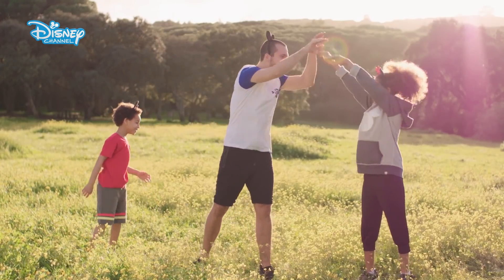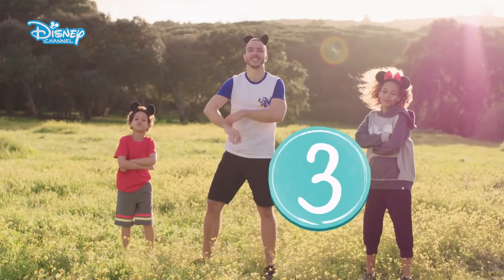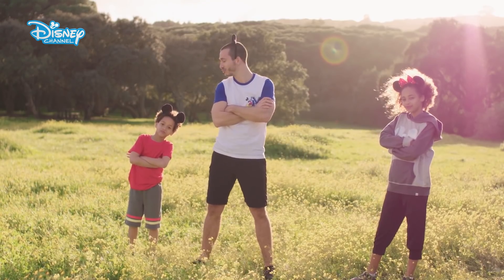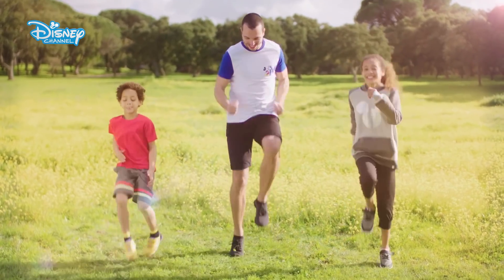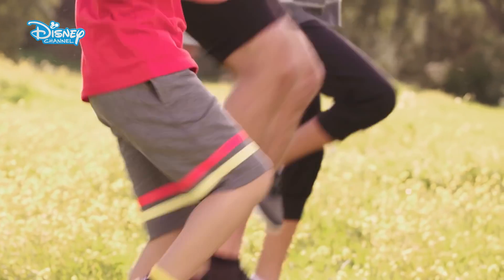Let's Go! | Warming Up with Mickey and Friends| Official Disney Channel Africa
it's time to warm up with Mickey and friends!

So what are you waiting for? LET'S GO!

Catch BRAND NEW content and re-watch the best bits from some of your favourite shows including Elena of Avalor, Tales of Miraculous Ladybug and Cat Noir, The ZhuZhus, The Lodge, Bizaardvark and Stuck in the Middle. You can also find out about all the exciting things we have coming up each month on Disney Channel, available exclusively on DStv channel 303.